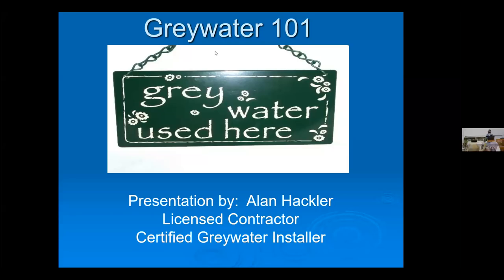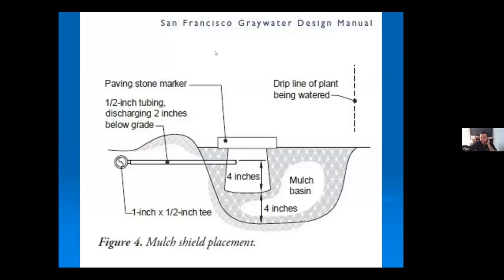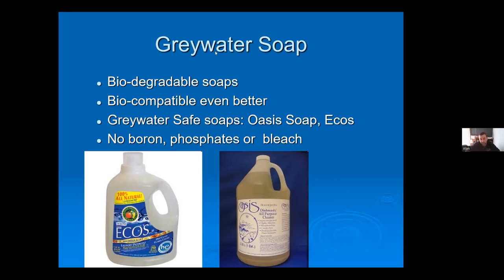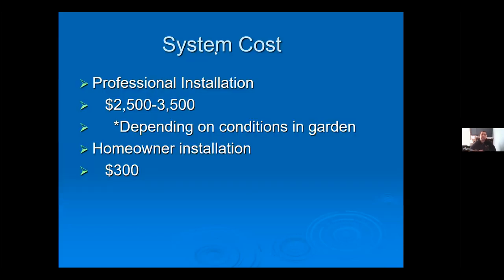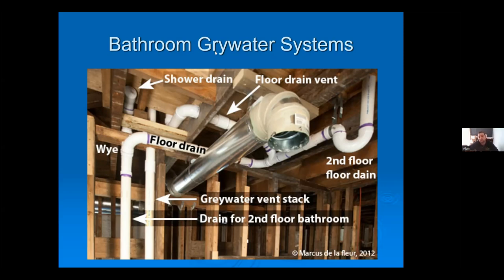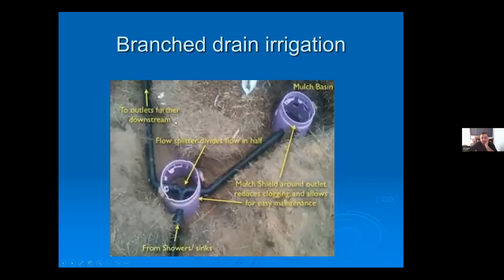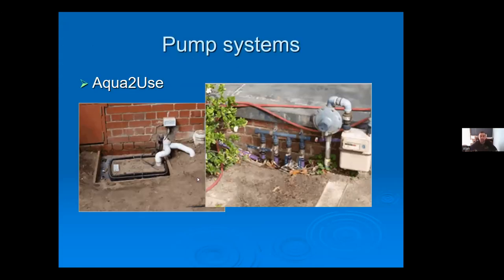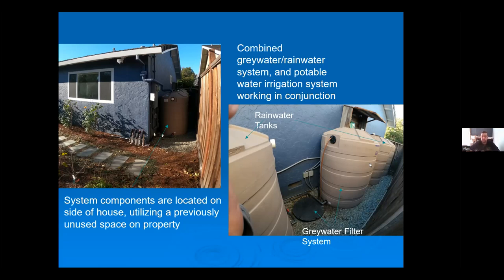Greywater - Beyond Laundry to Landscape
Join us for a discussion with Alan Hackler about both low-tech and advanced automated residential greywater systems. Learn how you can reuse wastewater from your washing machine, sinks and baths, by redirecting the water into your garden. Alan Hackler is a licensed contractor, certified greywater installer, and owner/operator of Bay Maples: Wild California Gardens
This class will cover California Greywater codes and regulations, how to design a system, what soaps and plants are appropriate for greywater, and how to apply for local rebates to install your own greywater system. The workshop will also cover permitting requirements, permit costs, and the process for implementation.